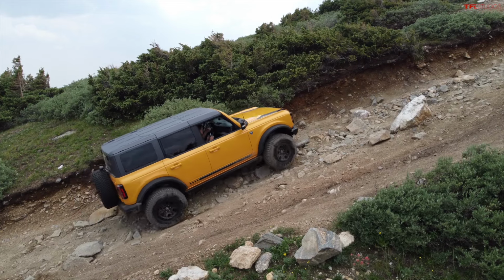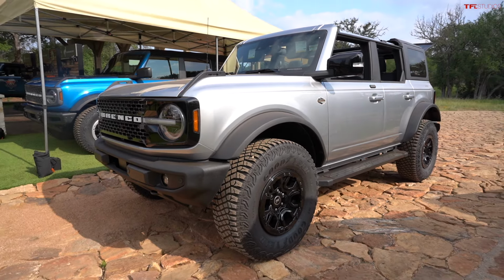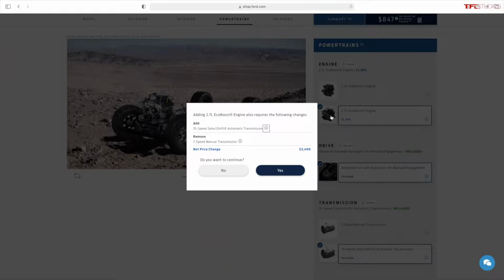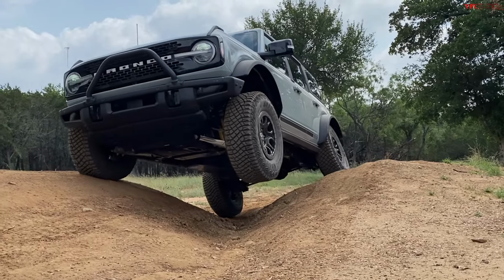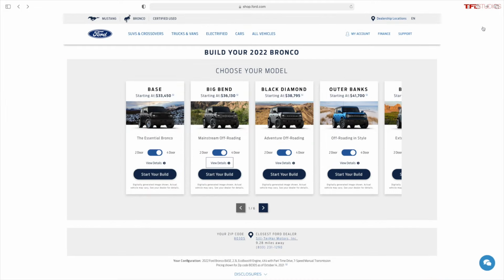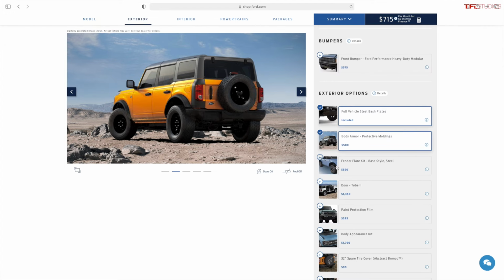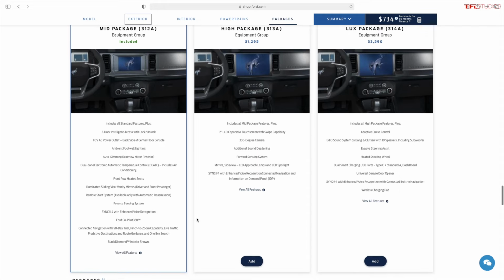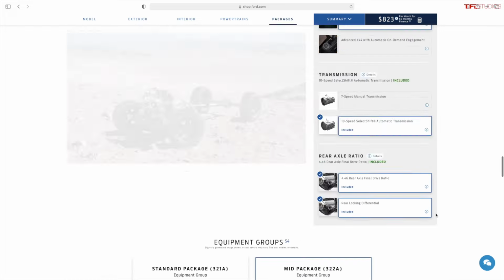Save Money: DON’T Buy These Options On The New 2022 Ford Bronco (Get These Instead)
This video is a comprehensive discussion about the best & worst options and features in the new 2022 Ford Bronco!